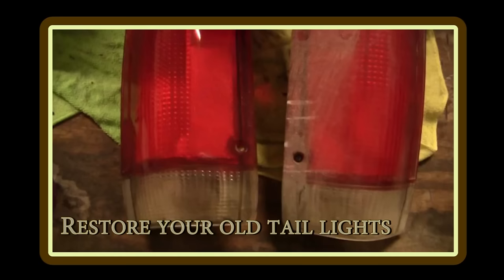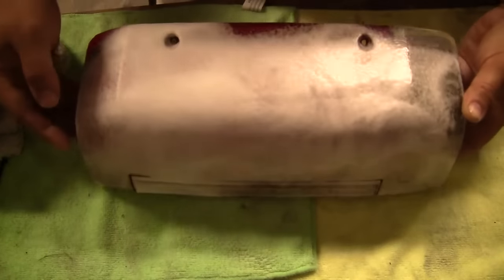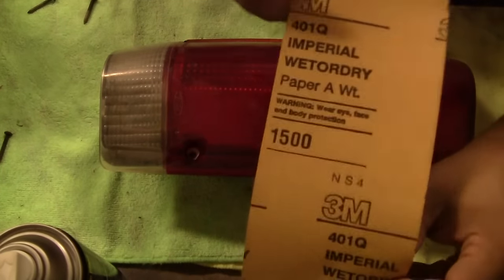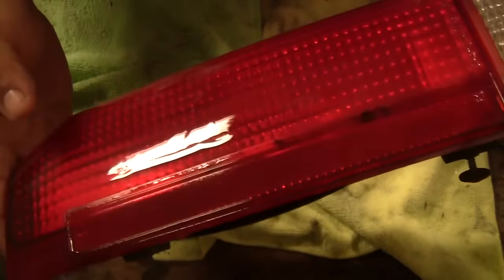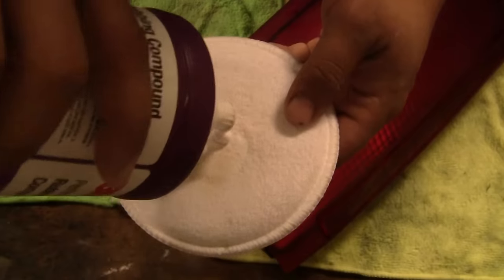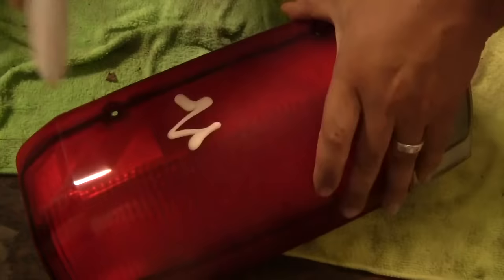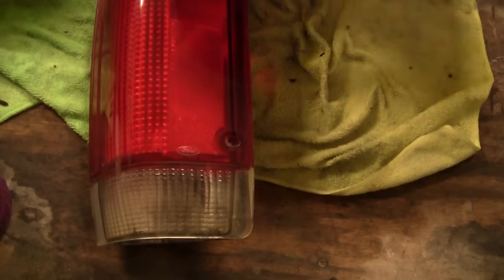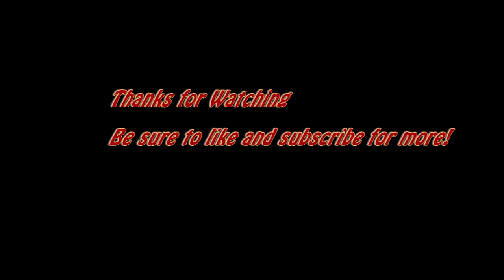How to Restore Your Tail Lights like a pro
How to restore your old crusty car or truck tail lights

Invisible Glass Aerosol Glass Cleaner
3M Wet/dry Sandpaper 1000 Grit
3M Wet/dry Sandpaper 1500 Grit
Flexible Sanding Block
3M Perfect-it Rubbing Compound
Eastwood 2k Clear Coat

Check me out on Instagram @ EKAutoTech